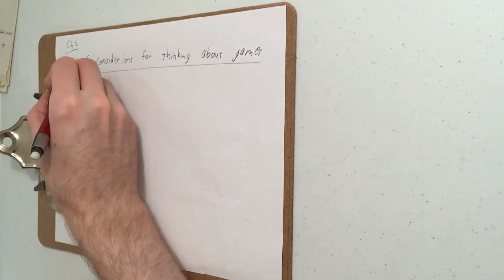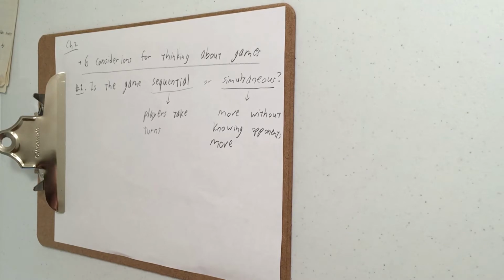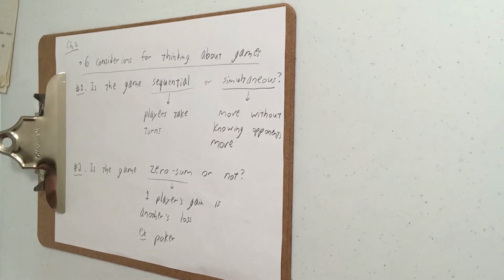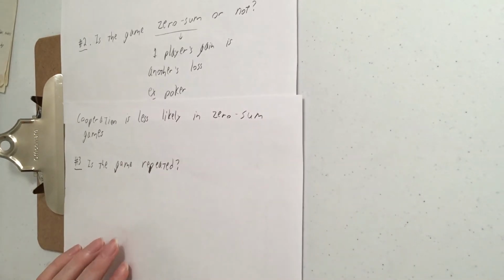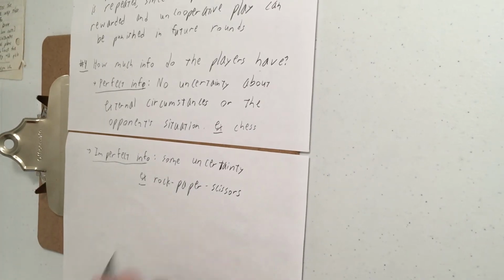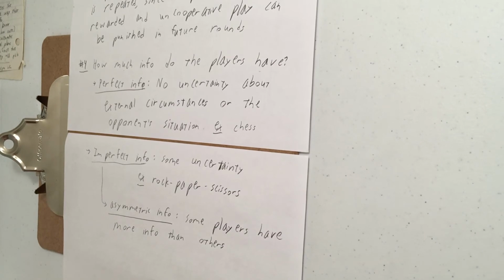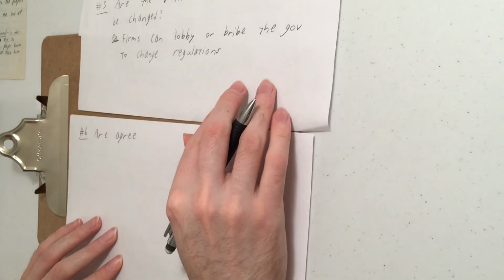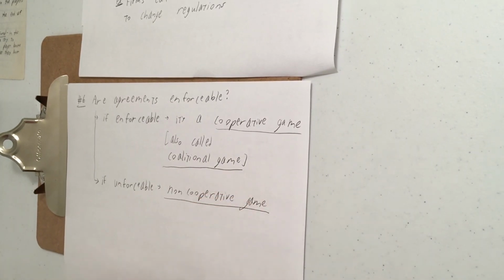Game Theory - Chapter 2 Part 1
6 considerations when thinking about game theory